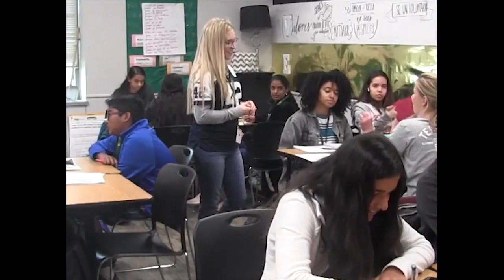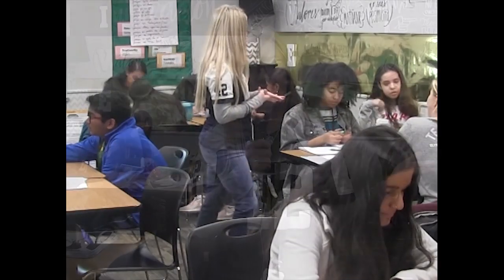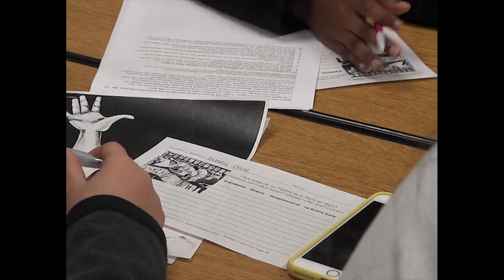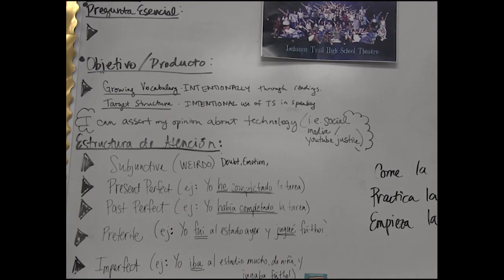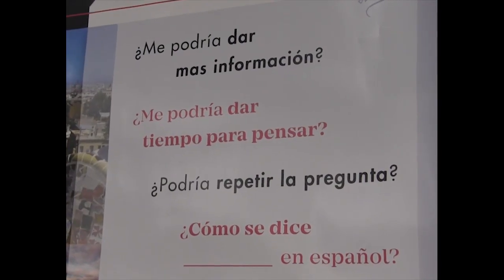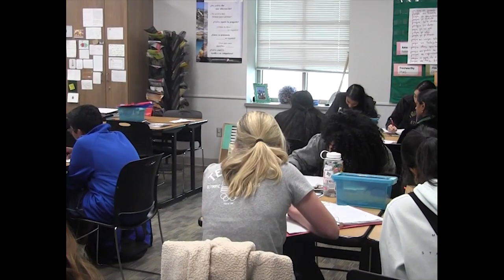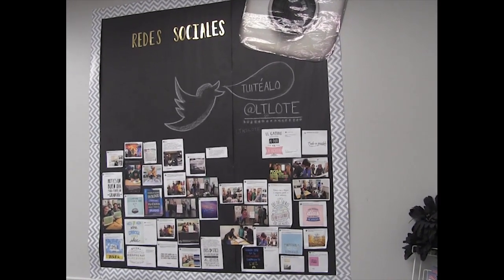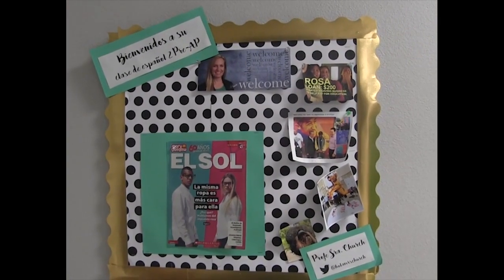Spanish Pre-AP 2 and 3 and AP 4 Promo